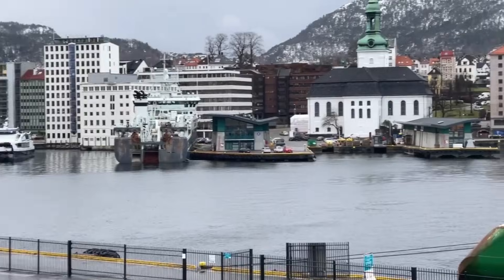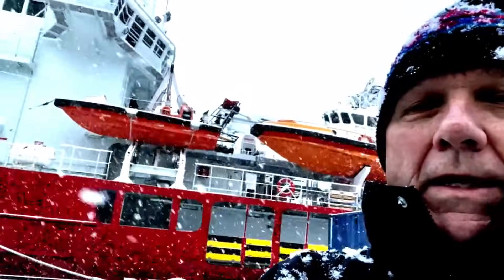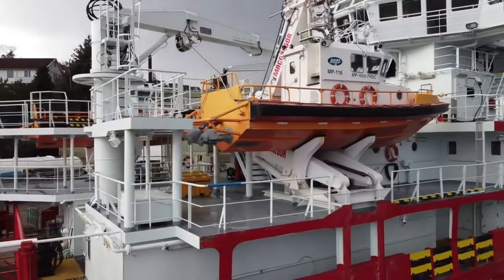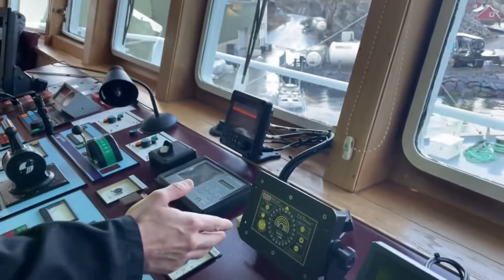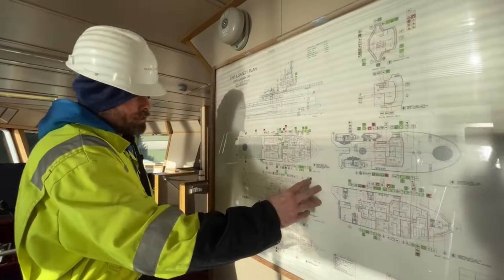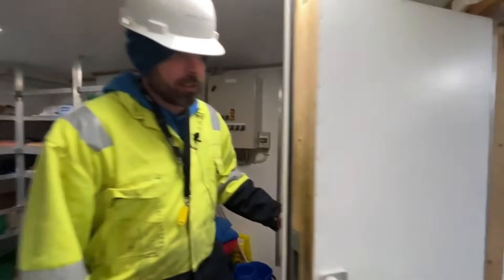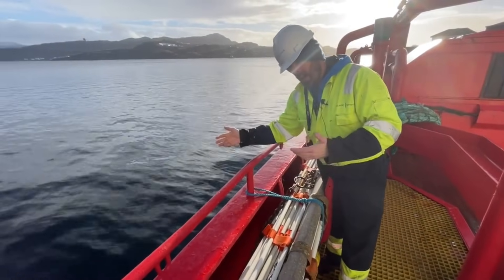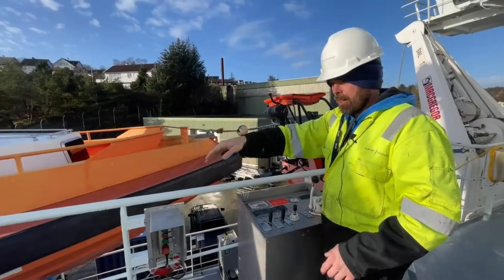63m /206ft Technical Tour of Norwegian Stand-By vessel on North Sea Duty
Main Description Survivor Class. FSV Class ‘A’ ERRV

Year Built/Converted 1992/2014

Place of Build. Brattvaag, Norway

Principal Dimensions Length o.a 63.00m

Capacities

Freshwater 329m3

Cargo Deck Area 260m2

Deck Cargo 350 tonne

Cargo Pumps Machinery and Propulsion

Main Engines 2 x 1840 kw Total 3680 kw

Main Propulsion Type. Bergen Diesel Propellers 2 x CPP Azimuth Thruster 1 x 736 kw

Emergency Generator 1 x 30 KVA

Aux. el. Generator 1 x 390 kw S

haft Generator 2 x 1800 KVA

Deck Equipment

Hydr. Deck/Rescue Crane 1 x 3 tonne Cable

Lifesaving and Rescue Equipment

Daughter Craft 2 x MP 1000
DC Davits 2 x Hydramarine G100 FRC 1 x MP Woodo

FRC Davit 1 x Hydramarine

A 32 Deck Rescue Crane 1 x 3T @ 12m

Rescue Accommodation

Total beds 18 Single Berth. \ 12 Twin Berth...

An emergency response and rescue vessel (ERRV) needs combine good manoeuvrability, enhanced survivor reception and medical after-care facilities, state of art navigational/communications equipment and rescue craft capable of operating in severe weather. ERRVs are fitted with both daughter craft (DC) and fast rescue craft (FRC). In many respects the launch/recovery phases of both FRC and DC are limiting factors in respect of their use and especially the recovery operation requires a high degree of professionalism and teamwork between the craft’s crew and those operating the davit on board of the ERRV. In some cases the weather conditions are too severe to launch rescue craft, hence in such circumstances ERRVs with a mechanical recovery device are provided to recover survivors directly from the sea. The most common equipment is Dacon Scoop: a crane-operated rescue net for recovery of casualties directly from the water on board of a rescue vessel. This is Part 1 of a 2-part technical tour of a vessel. Part 2 deals with the engine room and the gigantic mud and cement tanks, that many of these vessels were built with when they operated as Offshore Supply Vessels (OSV's). Special thanks to: Master: Damien Reynolds Chief Officer Don Quinn and Atlantic Offshore

More info at XplorerYachts.com